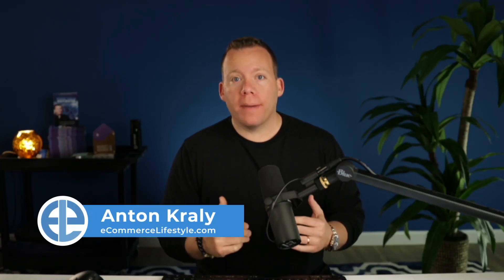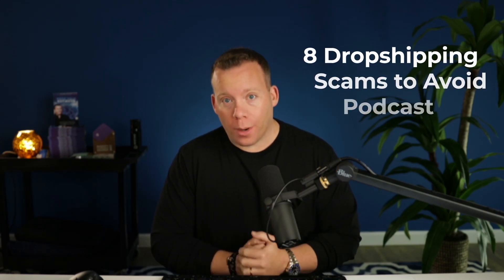8 Dropshipping Scams to Avoid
Today on the eCommerce Lifestyle podcast learn the 8 Dropshipping Scams To Avoid